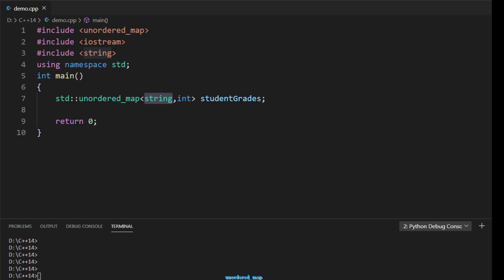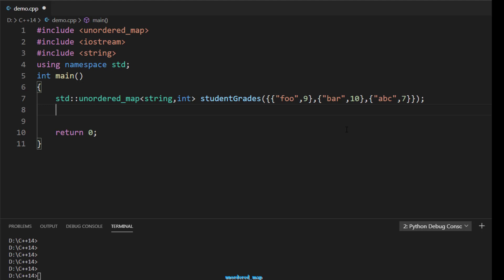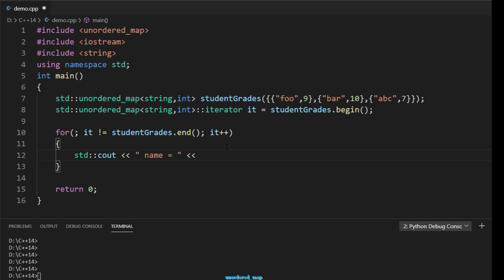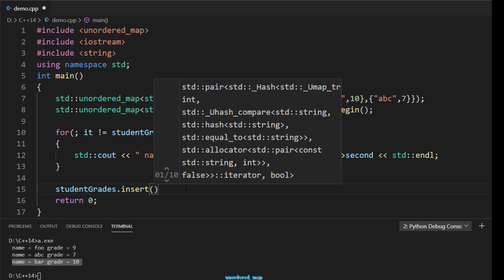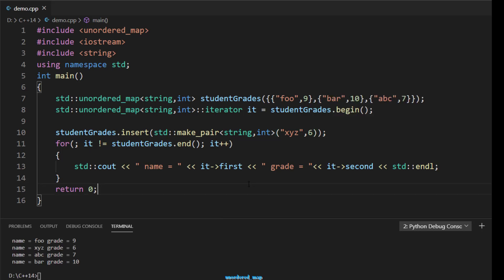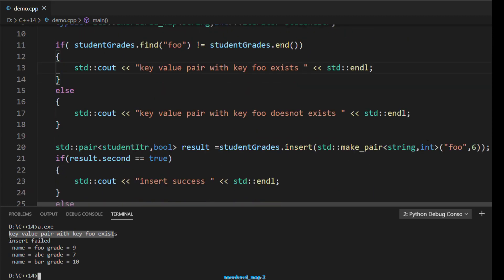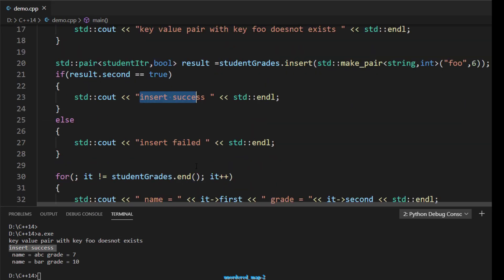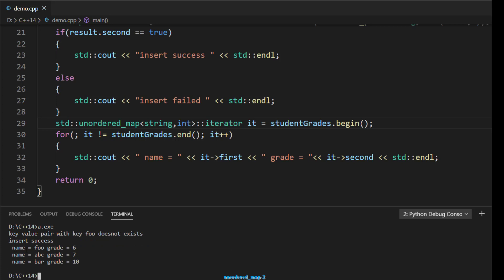unorderedmap in C++ . How to insert key-value pairs into the map, and check for key in unorderedmap?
unordered_map is the container in which all elements are not having any ordering,The key type must be hashable, as the hash-value will determine the index or position in the hashtable of the unordered_map.

Learn about how to insert the key value pair in the unordered_map and how to find whether the key-value pair exists or not ? how to iterate an unordered_map?